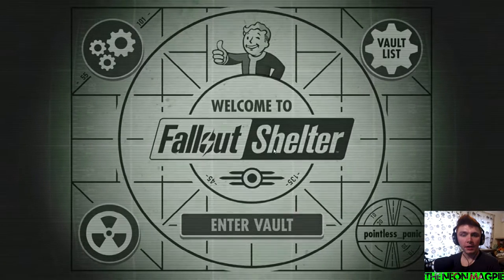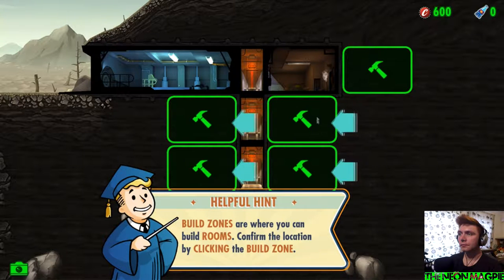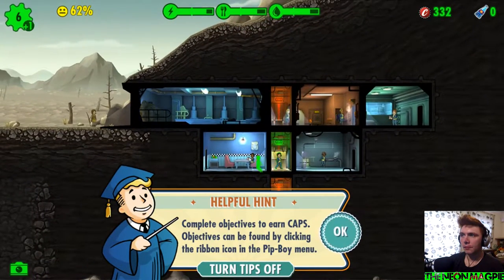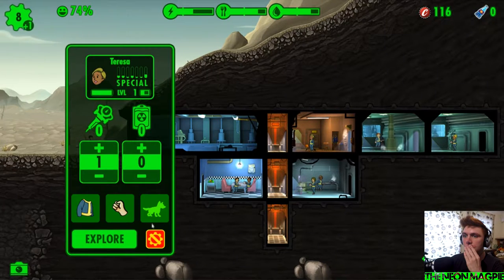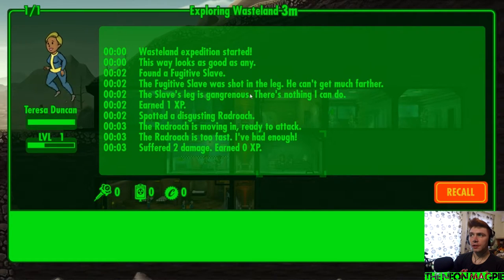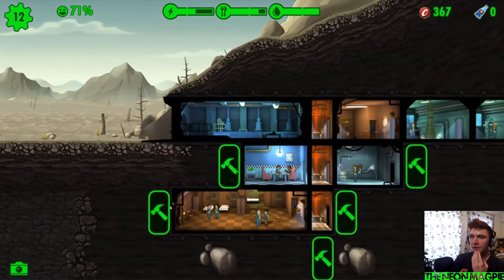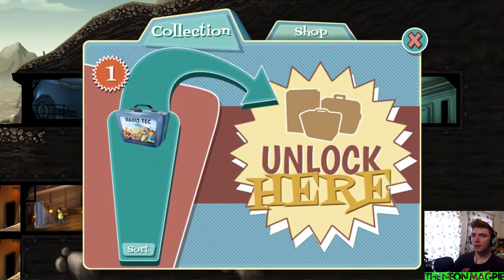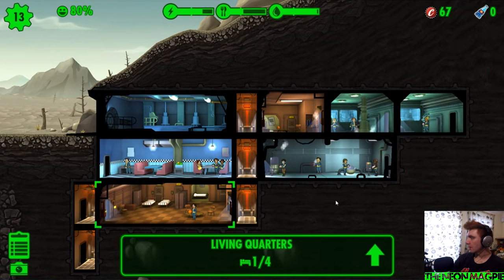I'm In Charge! - Fallout Shelter